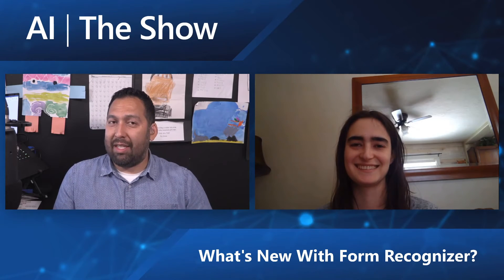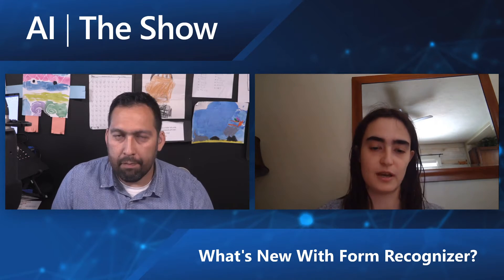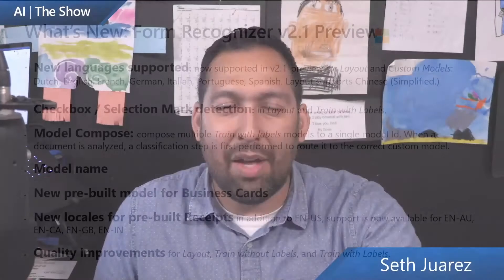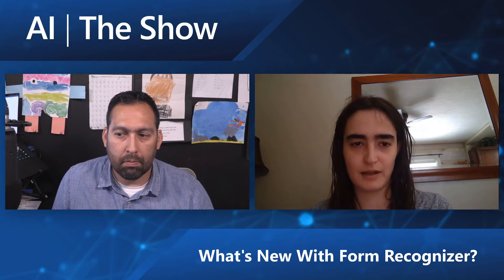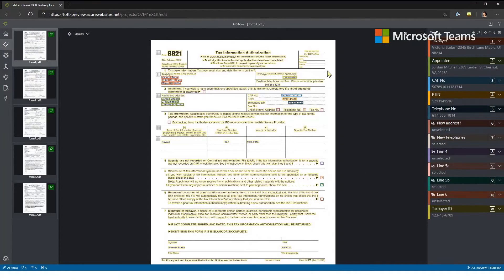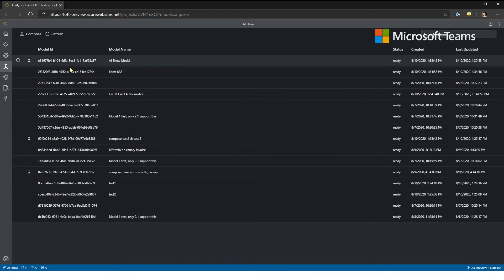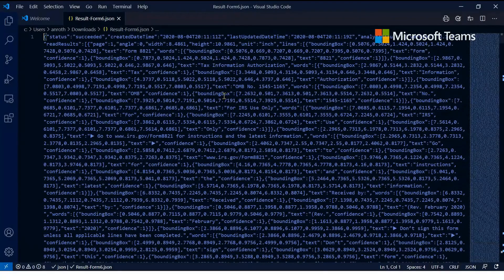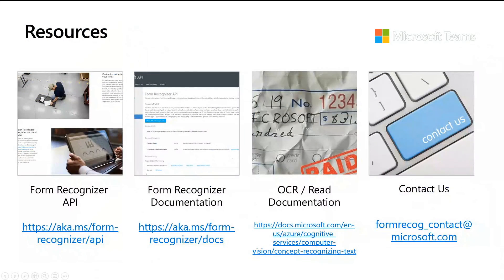AI Show | What's New With Form Recognizer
Learn about the latest updates in Azure Form Recognizer, including the Form Recognizer v2.1 Preview! Form Recognizer is a Cognitive Service that lets you identify and extract text, key/value pairs, and table data from documents. With Form Recognizer you can train custom models to extract structured data from your forms and documents.